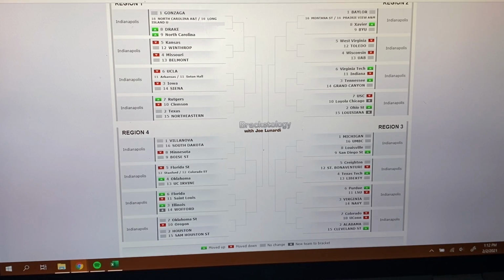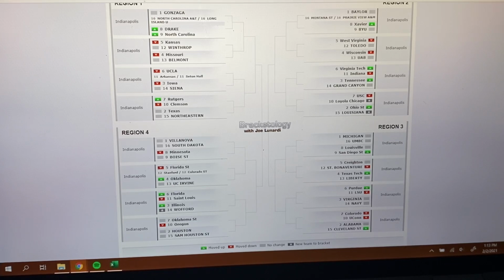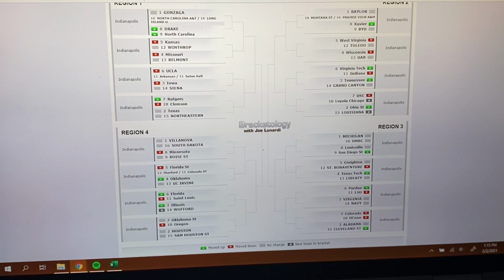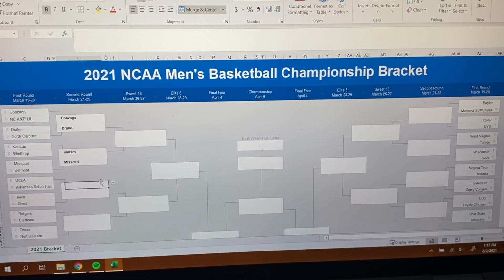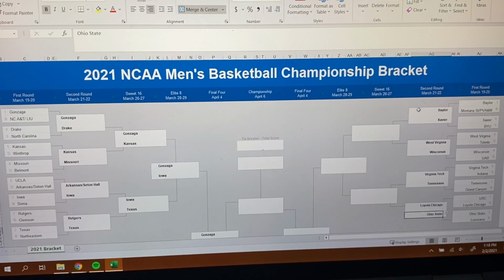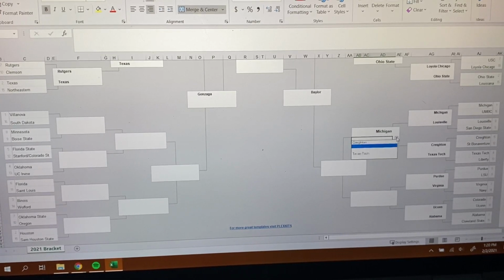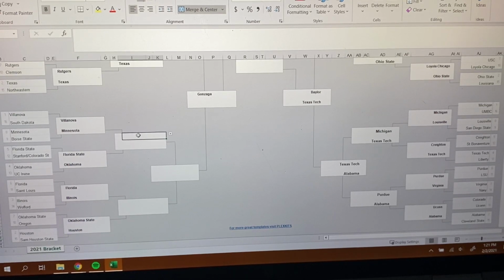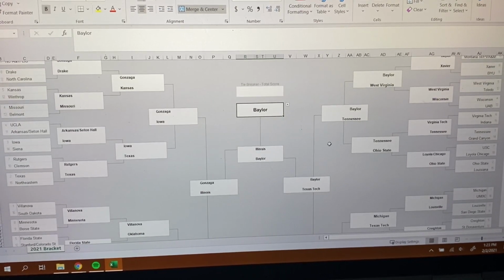Bracketology Update - February 2, 2021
I give my thoughts and predictions for Joe Lunardi’s newest bracketology!